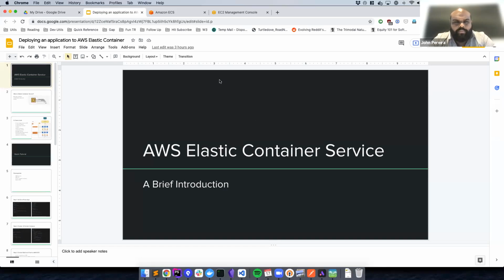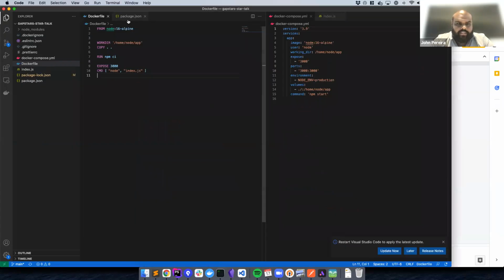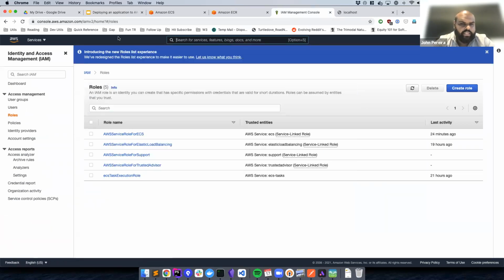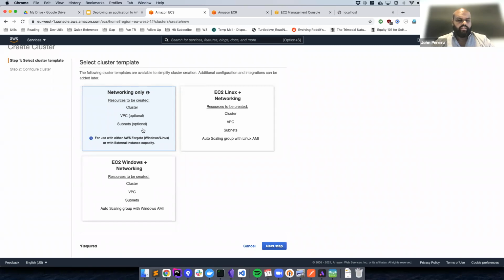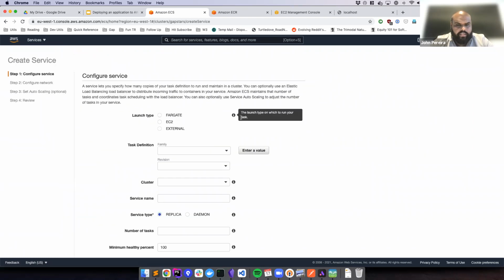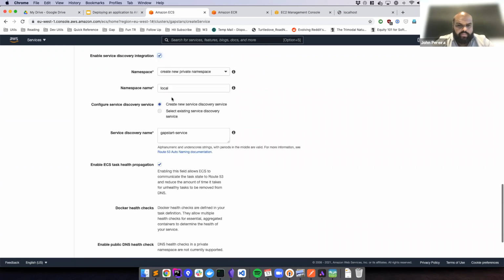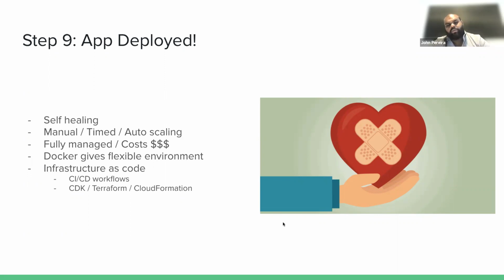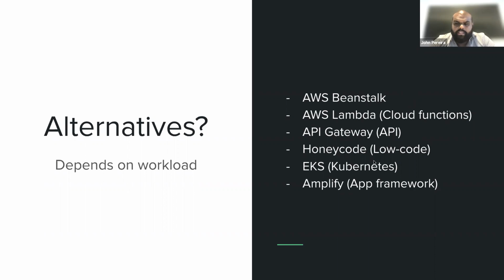Deploying an Application Using AWS Elastic Container Services